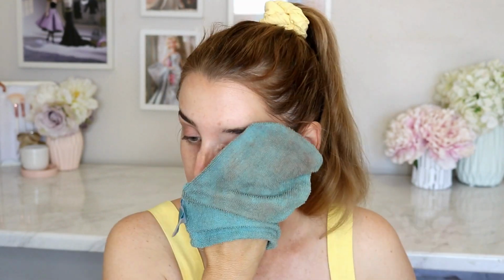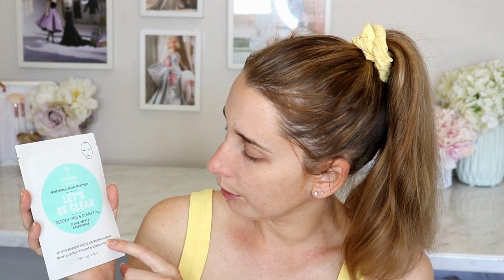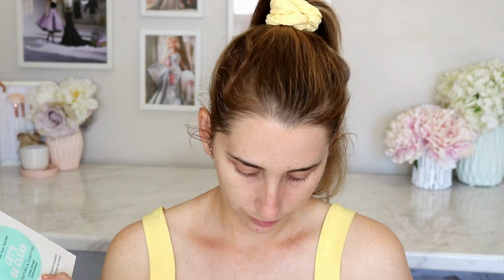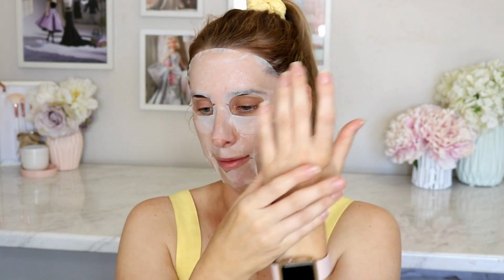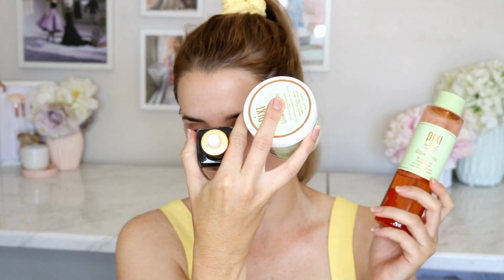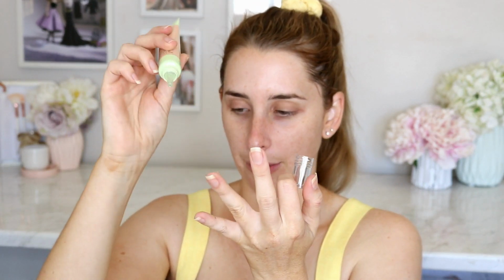Skincare Routine + SugarBaby Sheet Mask Review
Hello lovelies!!

This video is all about my current skincare routine, plus I got to try out the SugarBaby Sheet Masks!!

SugarBaby's sheet masks are cruelty free and vegan friendly.

SKINCARE USED

AM Routine

PM Routine

Tribe Skincare Clear Me! Anti-Breakout Serum

Tribe Skincare Let's Roll! Hydrating Eye Serum

MUSIC